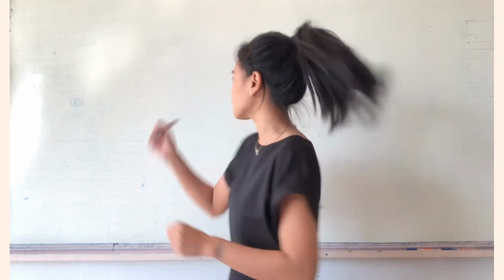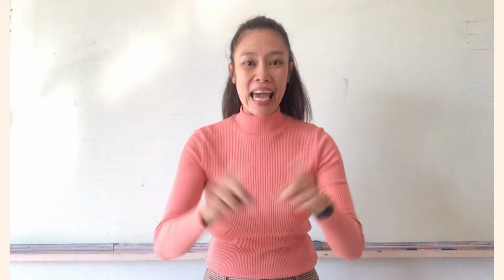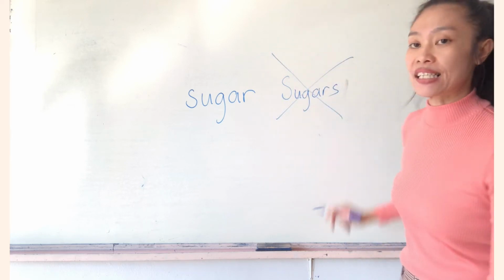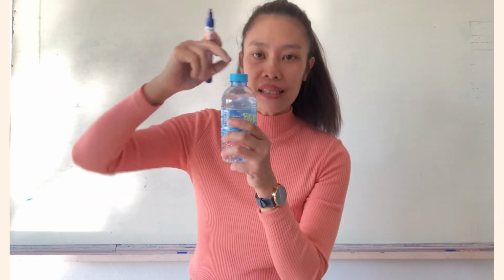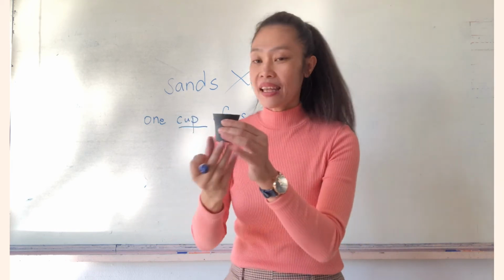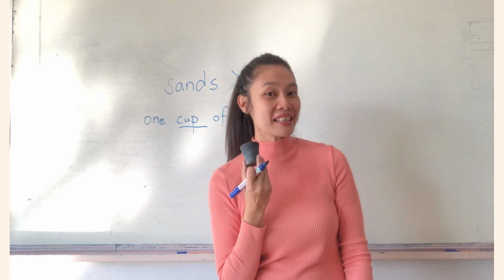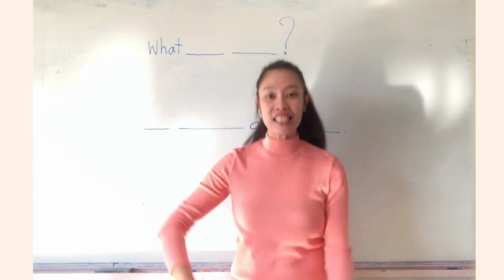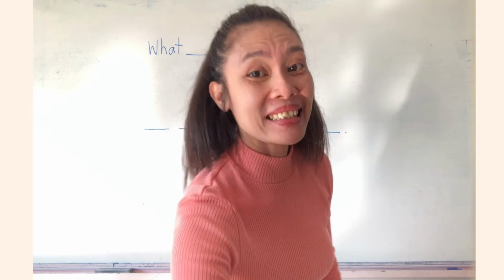Standard Day 4